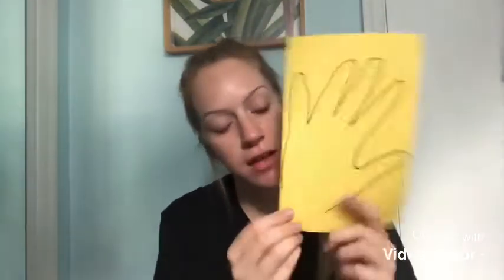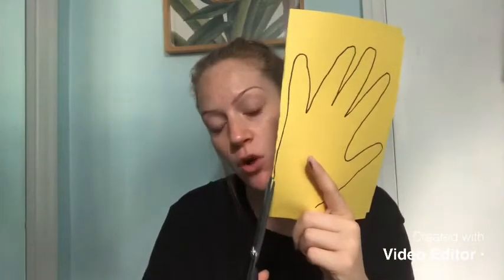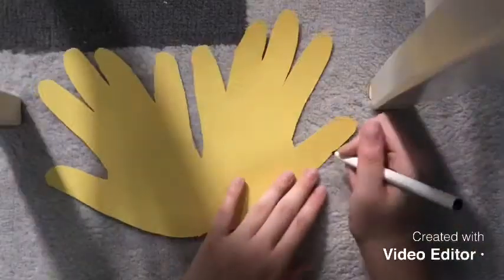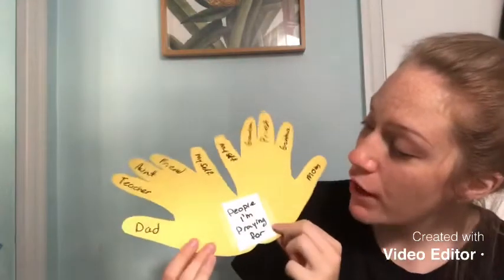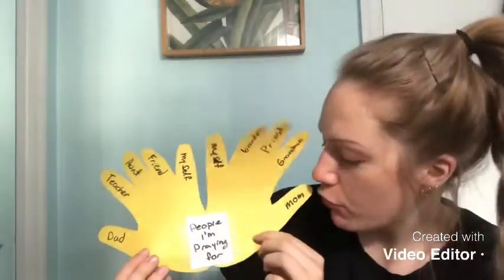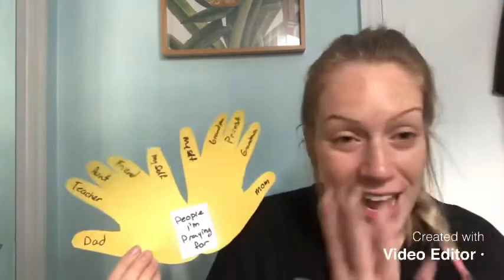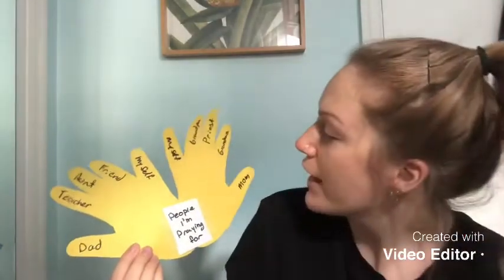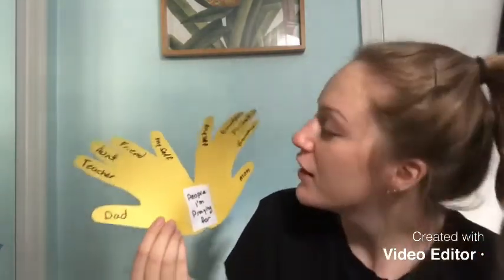Nursery Activity / Sunday August 16 2020